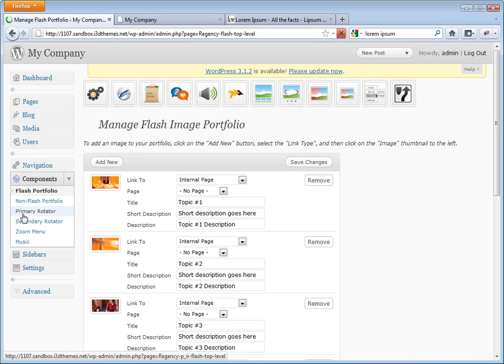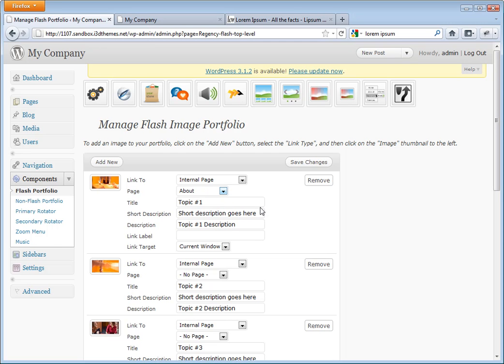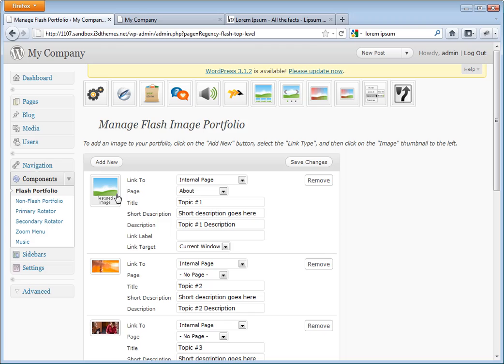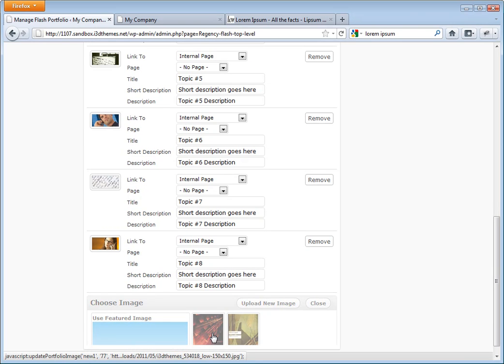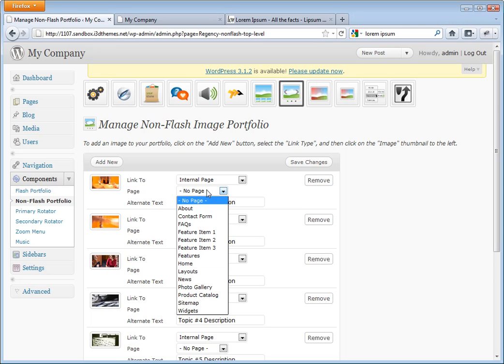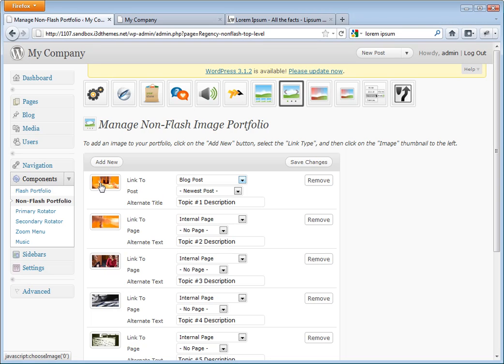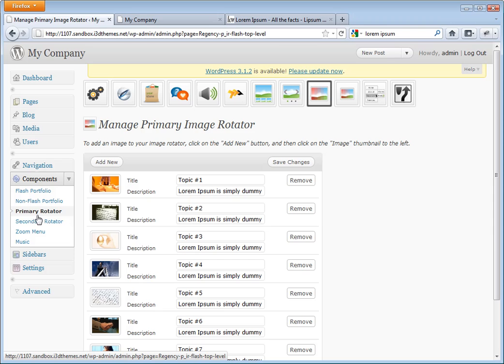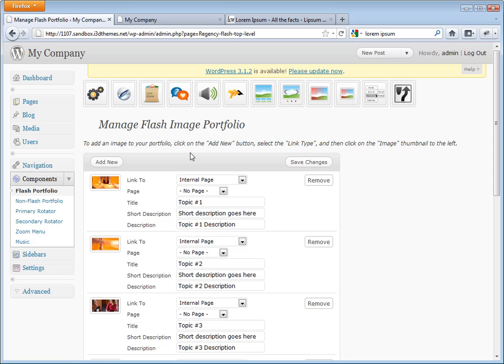Working with your Numo Image Portfolios